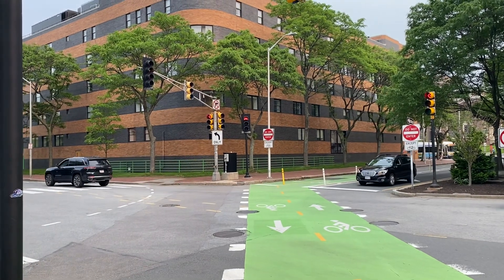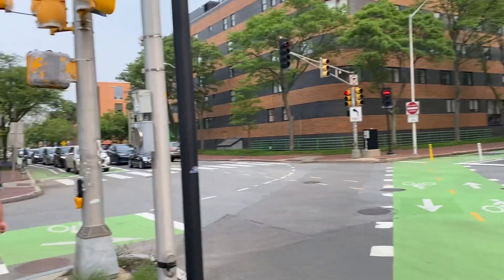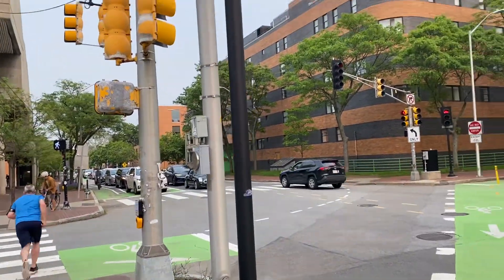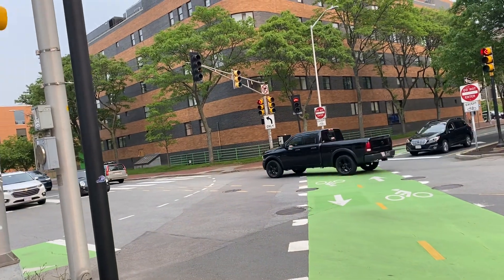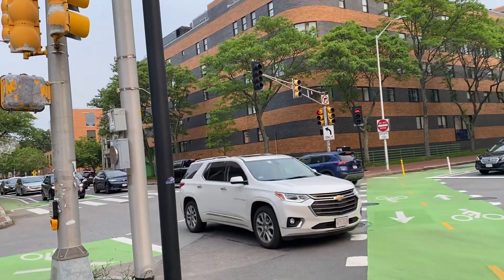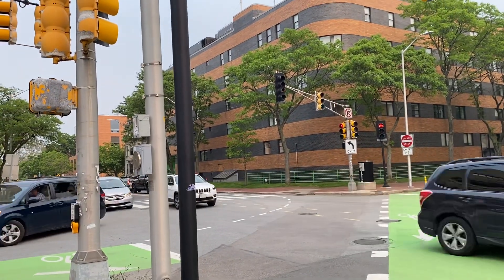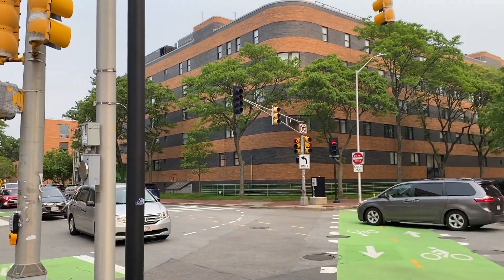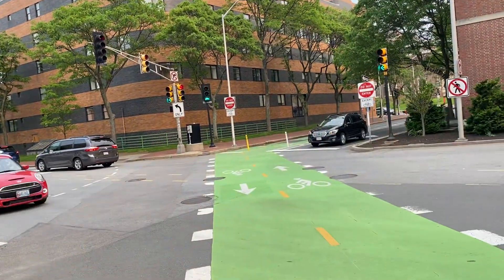Bicycle Crossing & Protected Left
A diagonal bicycle crossing in Cambridge. The total split here is very short and gives little delay to cyclists wanting to cross here. The bicycle signal is concurrent with the protected left and is running split phase so opposing traffic faces a red.
Filmed alongside @Petru.S during my quick visit to the area.